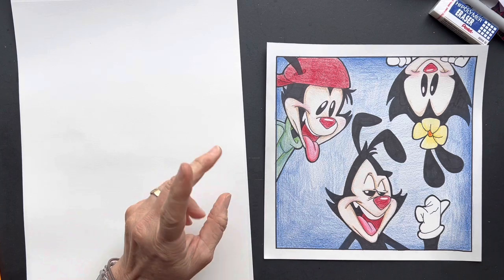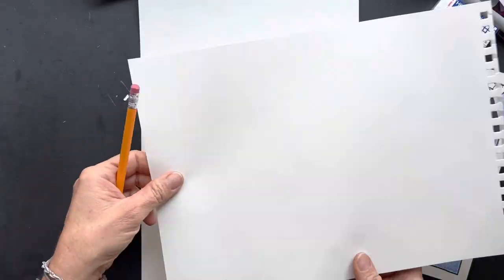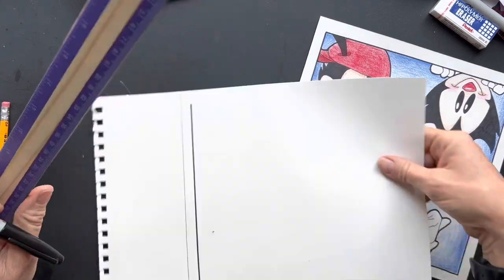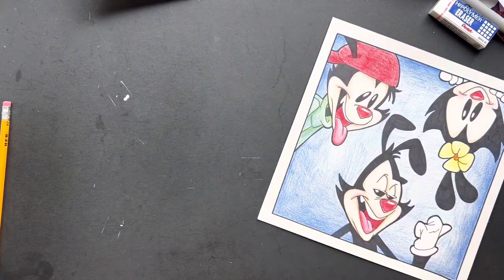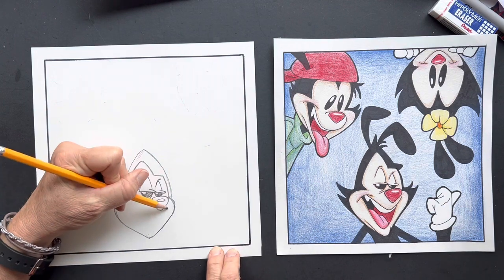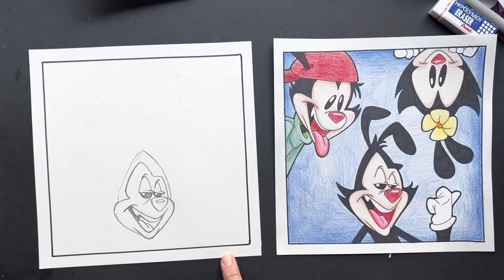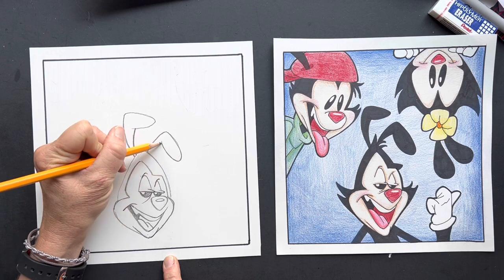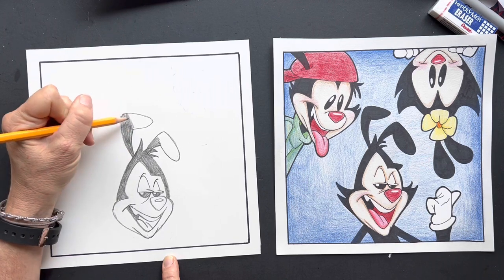How to draw animaniacs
How to draw animaniacs cartoon with me @sharastudio8260